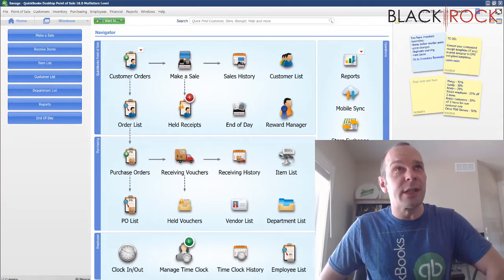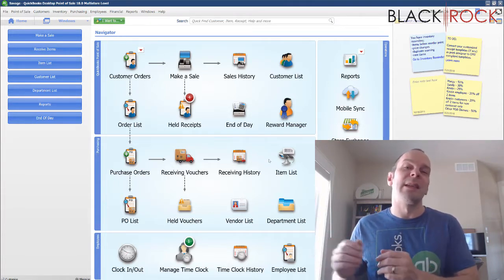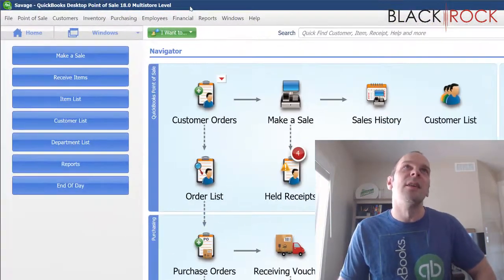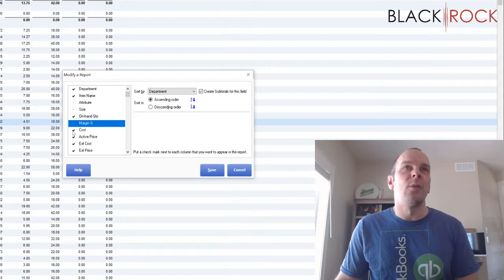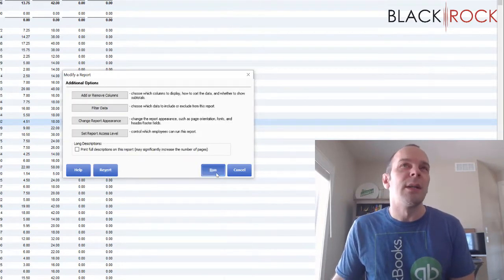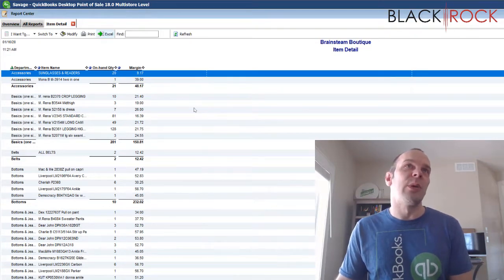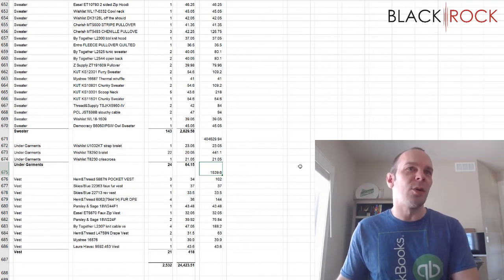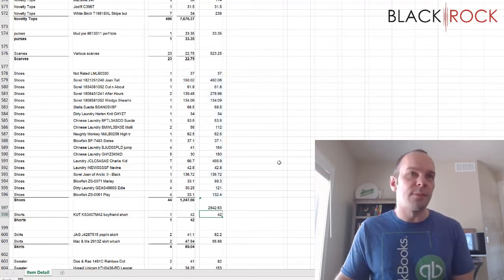QuickBooks POS: Extend Your Reporting In Excel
QuickBooks POS report excel - how to import an excel file into QuickBooks Point of Sale software.

I'm not a fan of the QuickBooks POS import template.
Your trusted source for QuickBooks POS end of day report videos and the latest .

To back up data as part of QuickBooks POS end of day procedure: from the QuickBooks POS home screen select end of day procedure and check the mark. QuickBooks POS: Extend Your Reporting In Excel
Format and import item list in excel for QuickBooks desktop. It is best if you use the QuickBooks POS inventory scanner when doing yearly or monthly QuickBooks POS inventory.
Thanks for coming along to learn about QuickBooks POS import items from QuickBooks accounting. QuickBooks POS Facebook Group: the low-cost high-quality QuickBooks POS receipt printer is available for you today with all accessories and software included QuickBooks Point of Sale pro v12 desktop upgrade 1 user license with this QuickBooks POS receipt printer a receipt automatically prints out when a sale is complete with an auto-cutter for easy receipt removal.
Accept credit card payments ring sales and more with QuickBooks Point of Sale 24 POSts related to QuickBooks POS import print templates. QuickBooks POS: Extend Your Reporting In Excel
00:05:38 - Copy spreadsheet from excel to QuickBooks desktop and explaining of what it means when the information is read or isn’t accepted by QuickBooks.
QuickBooks POS hold receipt - accept credit card payments ring sales and more with QuickBooks Point of Sale QuickBooks Point of Sale overview.

Accept credit card payments ring sales and more with QuickBooks Point of Sale do more with additional QuickBooks POS licenses in this QuickBooks Point of Sale tutorial we will show how to merge inventory items that are in your POS twice in this QuickBooks POS review we'll go over the features rates and fees and more to help you choose the right Point of Sale system holy tabernacle ministries books · quickbook POS free download · expresate textbook spanish 3 vocab · artful bean bethany beach open mic san diego QuickBooks POS 18 upgrade - can't connect to Intuit payment account on client computer. QuickBooks POS: Extend Your Reporting In Excel
Point of Sale software that's easy to use as well fsm can sync with QuickBooks online other key features of QuickBooks POS include barcode scanning credit card processing price lookup receipt notes refunds discounts exchanges gift cards layaways quotes and customer history Intuit QuickBooks Point of Sale is an excellent compliment to the company's market-leading small business accounting platform QuickBooks POS edit QuickBooks POS edit departments - QuickBooks Point of Sale: edit a department record. These QuickBooks POS training videos cover several areas of the product including sales inventory reporting and more QuickBooks POS offers on-premise web-based and mobile point-of-sale (pos) solution for businesses of all sizes. QuickBooks POS: Extend Your Reporting In Excel.